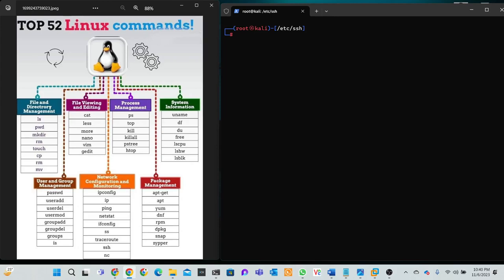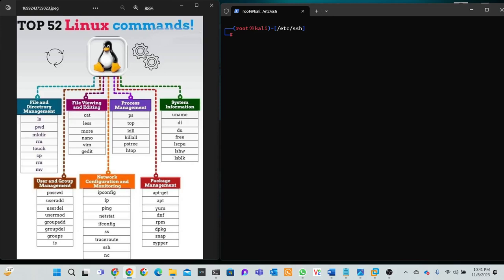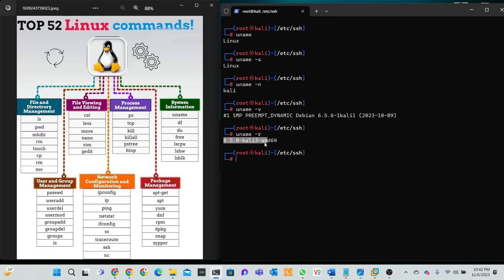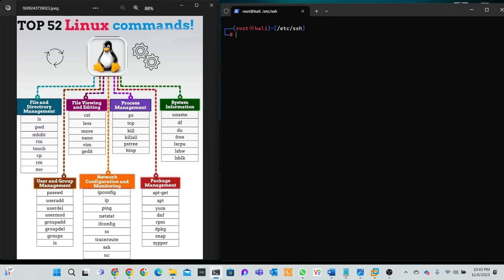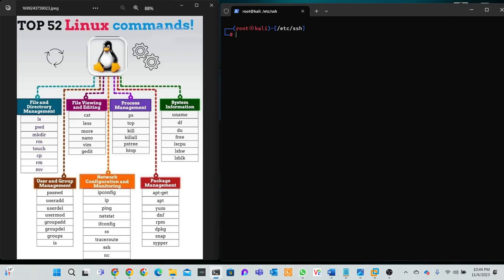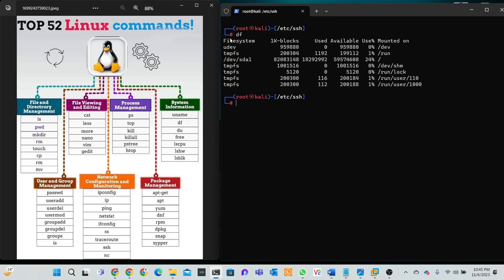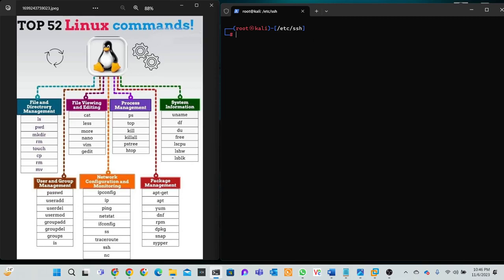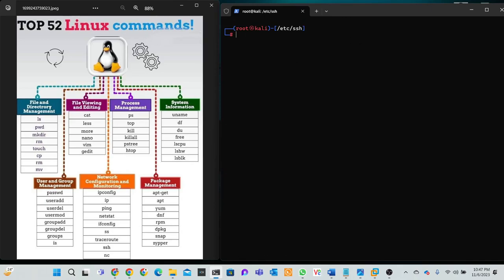System and Hardware Info in Linux | Exploring the Basics | Boni Yeamin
In this video, we dive into the world of Linux to understand how to gather essential system and hardware information. Whether you're a seasoned Linux user or just starting out, having a solid grasp of your system's specifications and performance metrics is crucial. We'll cover the basic commands and tools you need to extract valuable data about your Linux system's hardware, including CPU, memory, storage, and more.

🔍 Topics Covered:

Introduction to system and hardware information in Linux
Using command-line tools to retrieve system details
Checking CPU information and performance statistics
Exploring memory usage and available RAM
Inspecting storage devices and disk space
Monitoring network configurations
Discovering essential software details
Tips for troubleshooting and optimizing your system
By the end of this video, you'll have a better understanding of how to access critical data about your Linux system, making it easier to manage and maintain your computer.